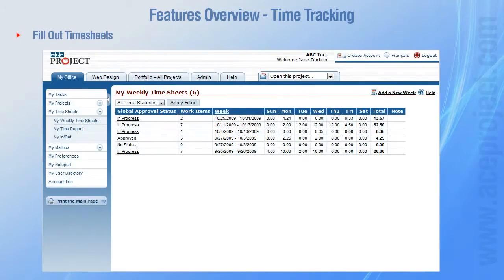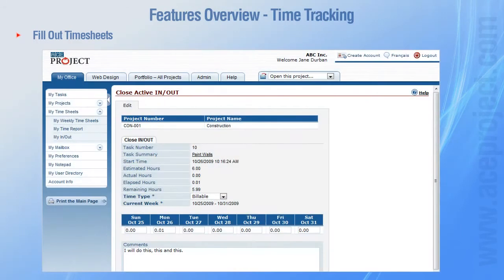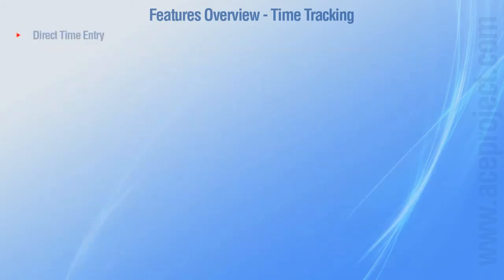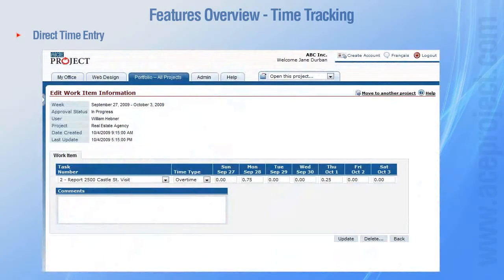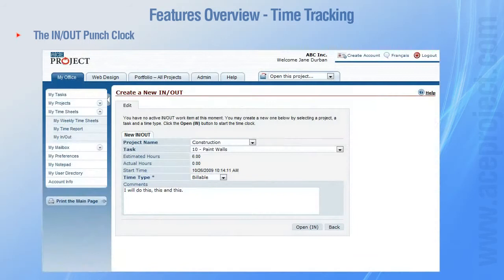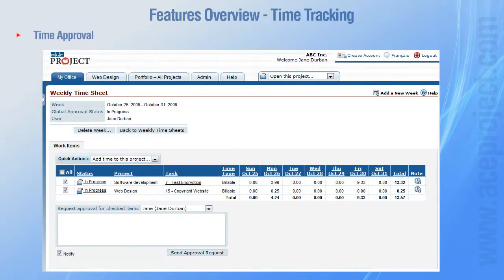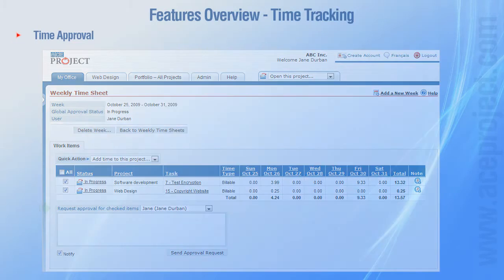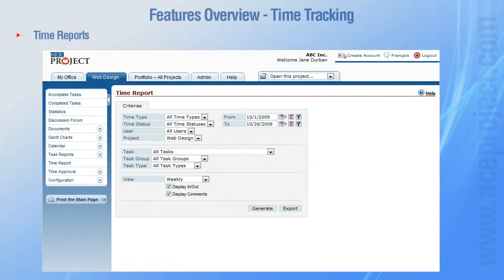AceProject - Time Tracking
Track timesheets filled out by users using Time Reports. Fill out timesheets using a time clock or a standard timesheet.